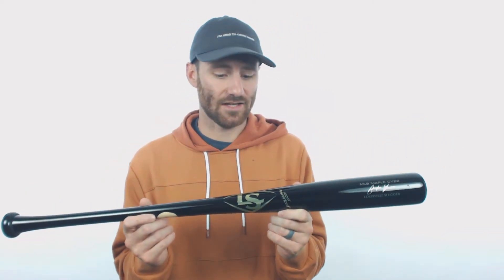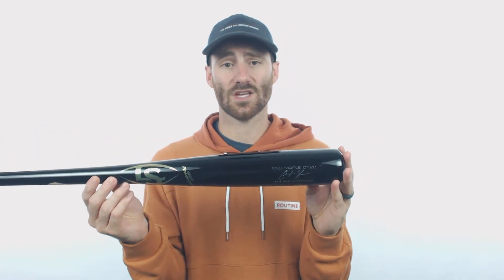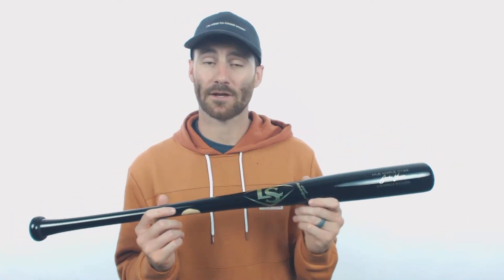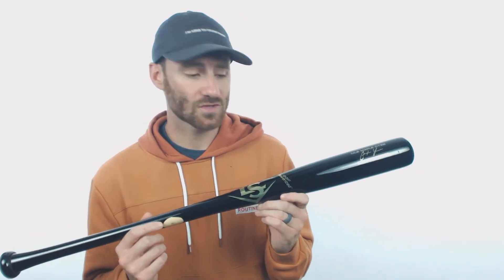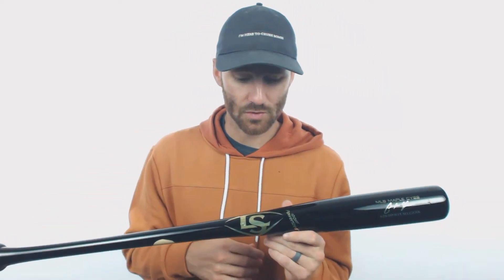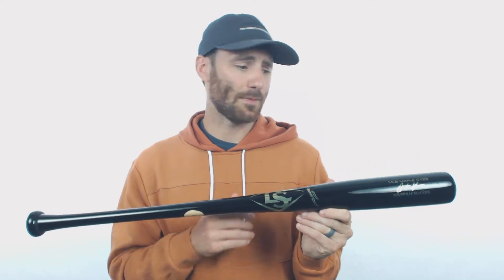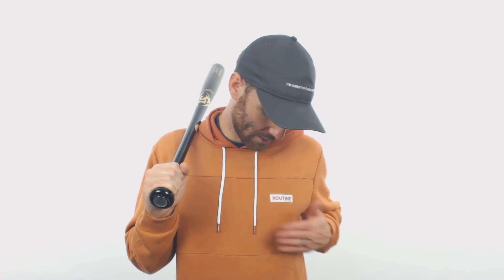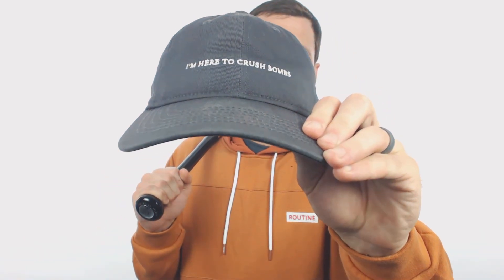Review: Louisville Slugger MLB Prime Yelich Maple Wood Baseball Bat (WBL2435010)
Swing like the 2018 National League MVP with this Louisville Slugger Christian Yelich Maple Wood Bat!

Snag some Routine Baseball gear so you can look like Ben looked in this video